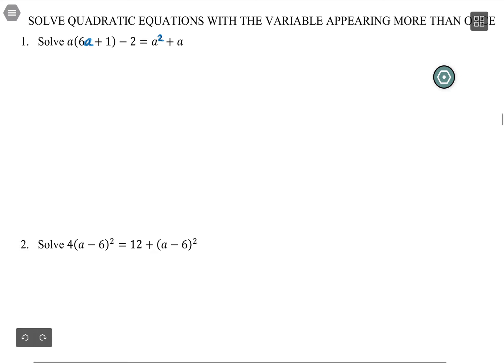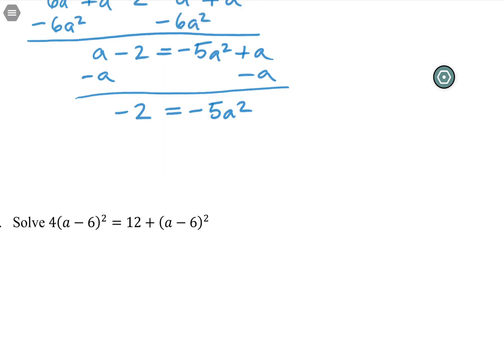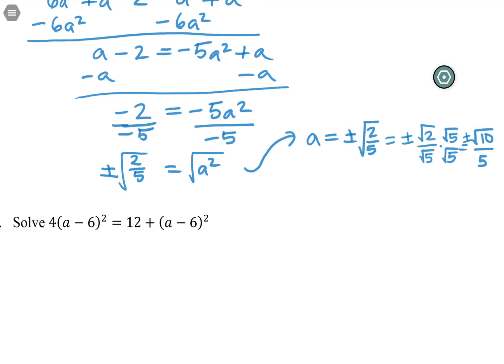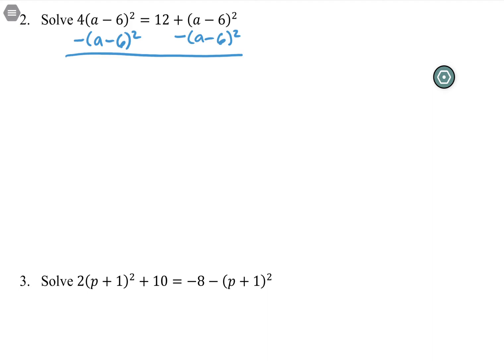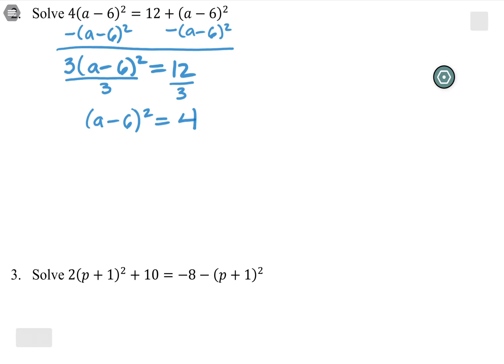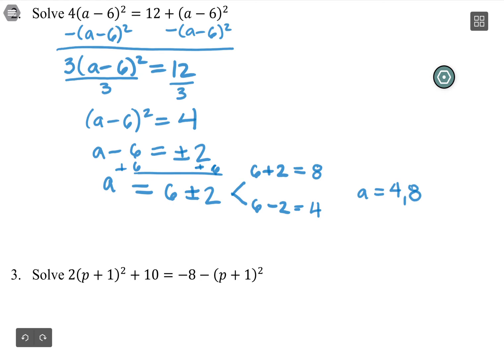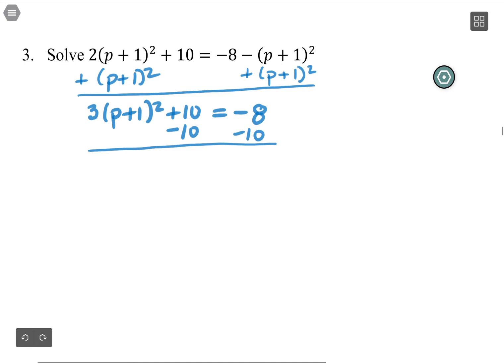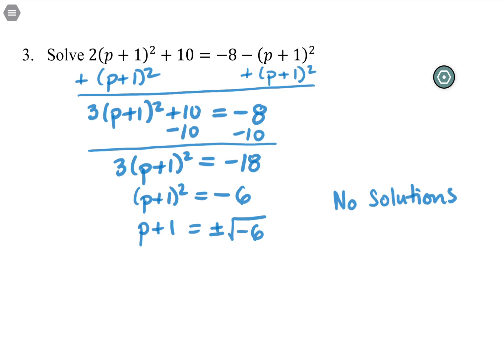M140 3 2 quadratic ex 1 to 3